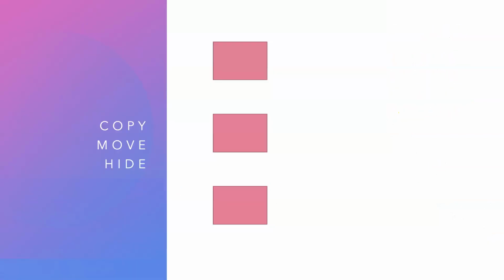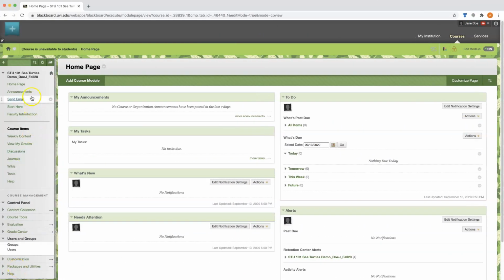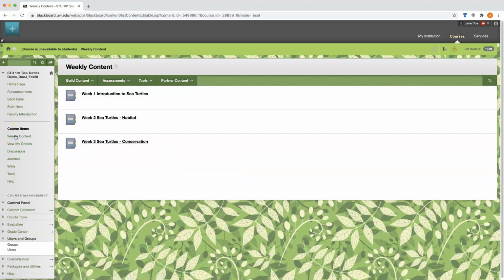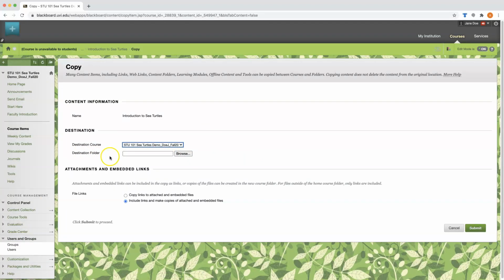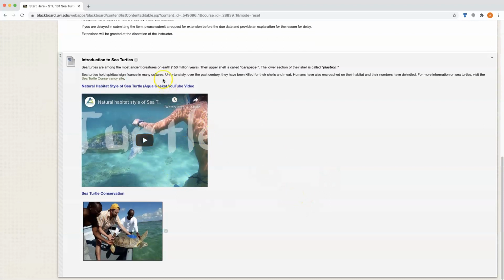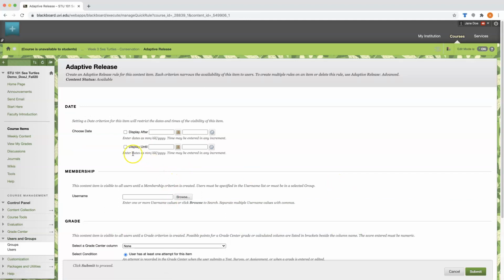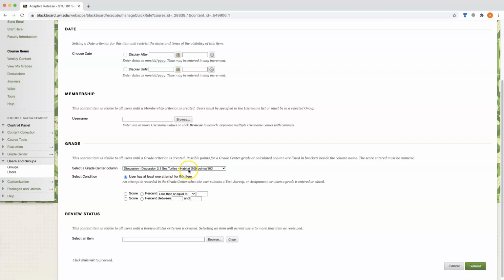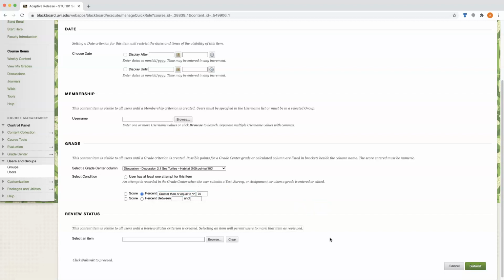Blackboard: Managing Content